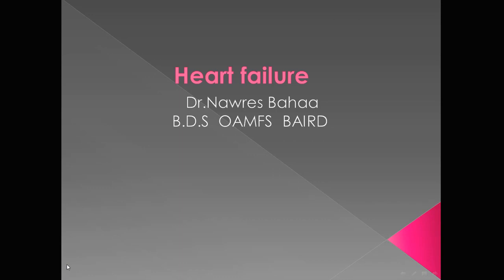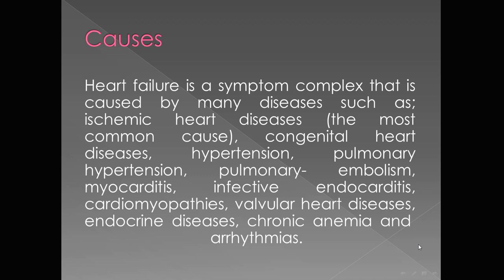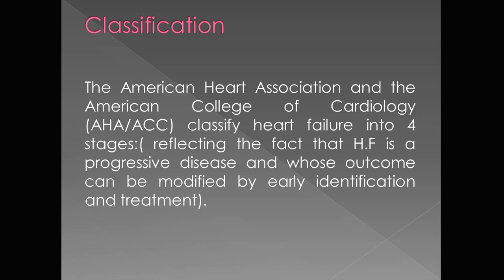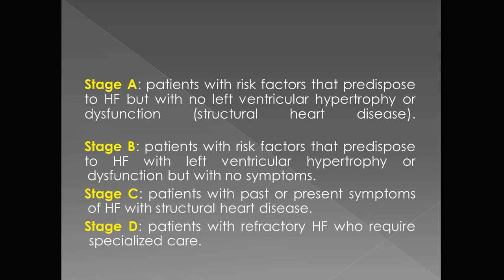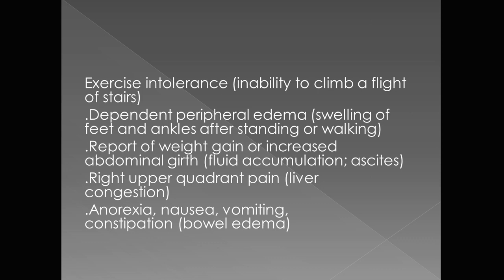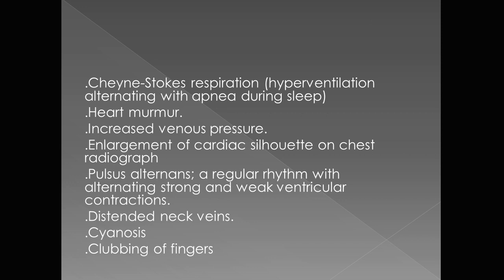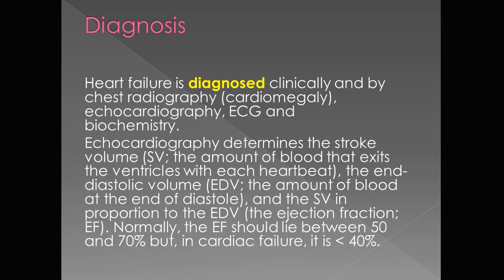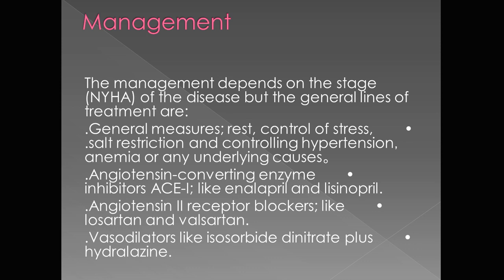Oral surgery L2 part 1 (Heart failure)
《 First semester 》

جراحة فم ( الفصل الاول )
مرحلة رابعة ( الدفعة الاولى )
المحاضر الدكتور نورس بهاء

Oral surgery Lecture 2   Part 1
Heart failure

كلية طب الاسنان مرحلة رابعة جامعة العميد
Al-ameed university of Karbala